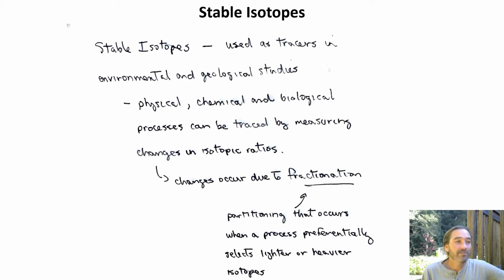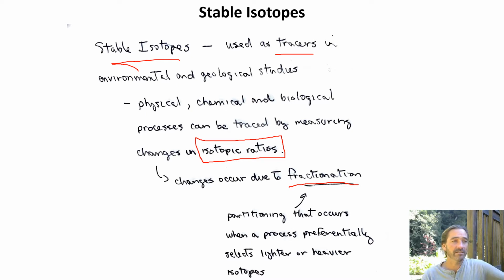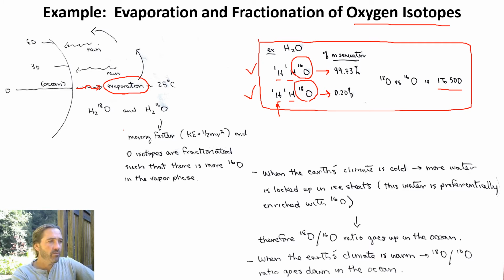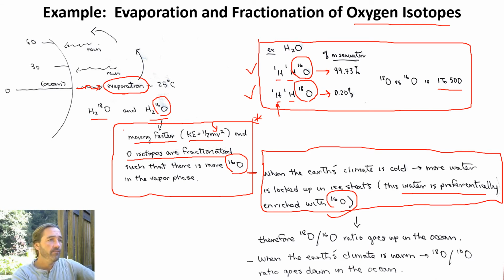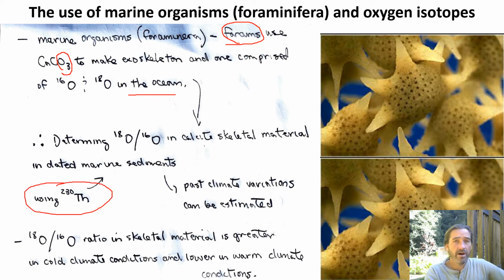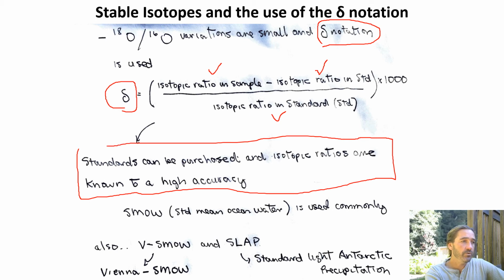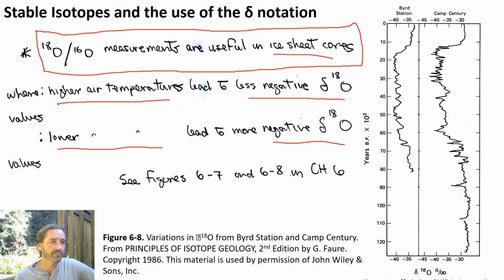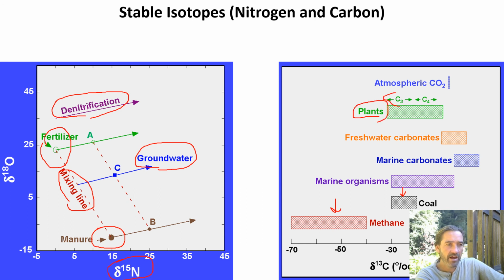Stable Isotopes lecture video